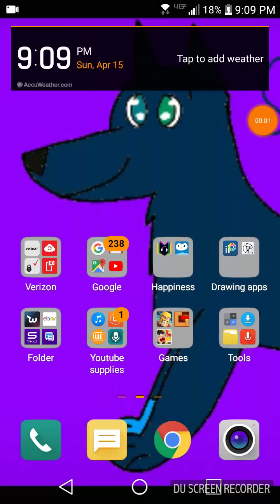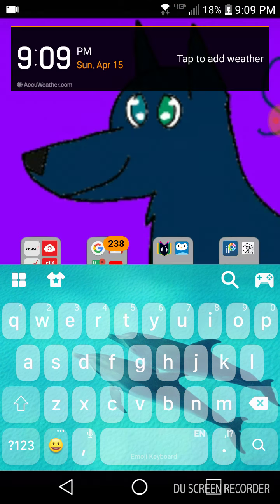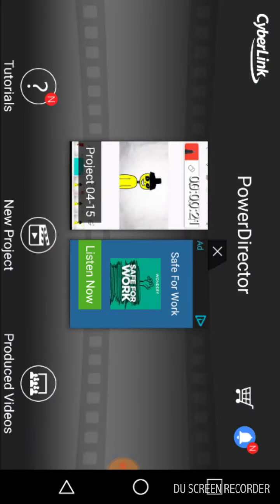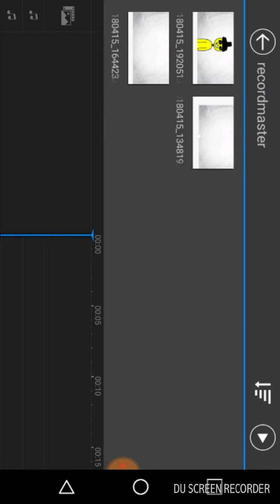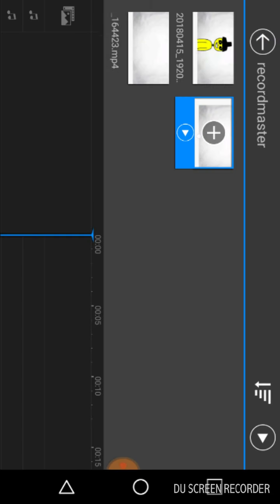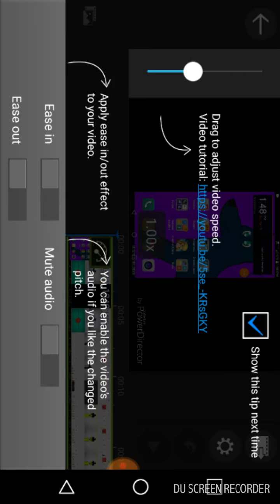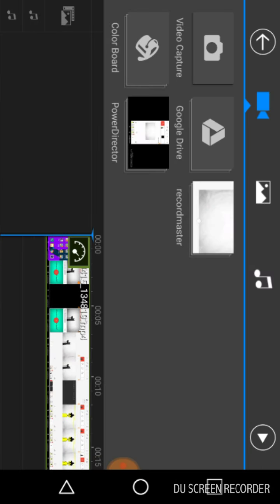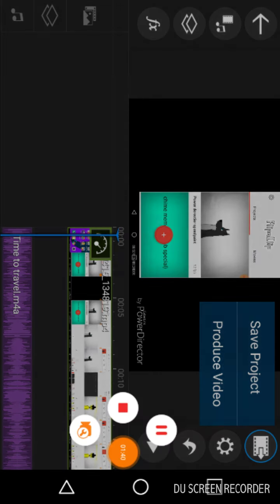How to make a speedpaint